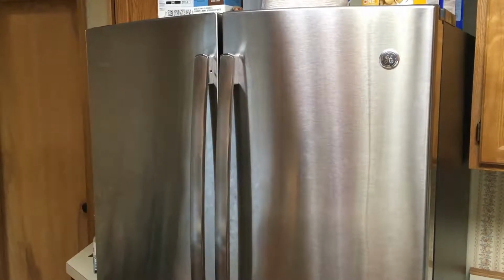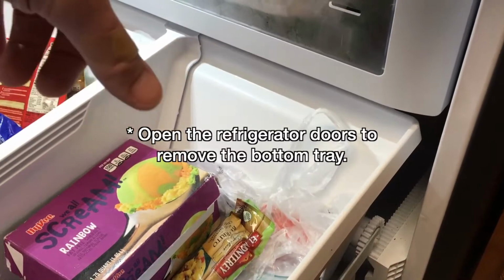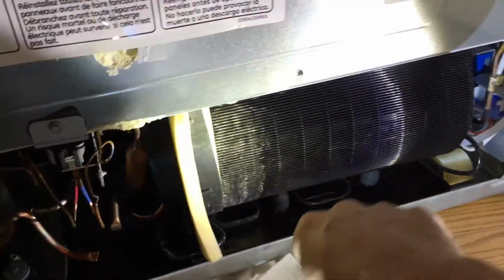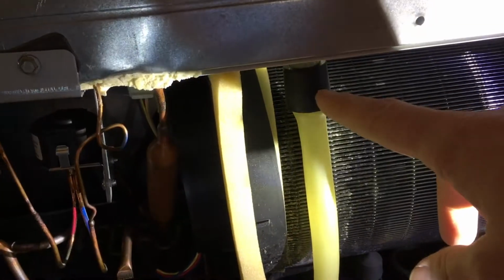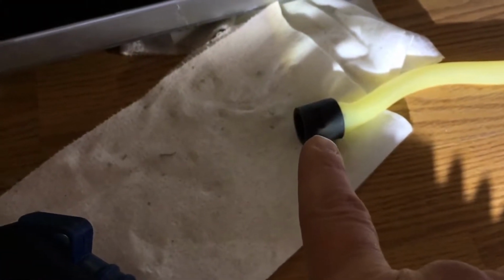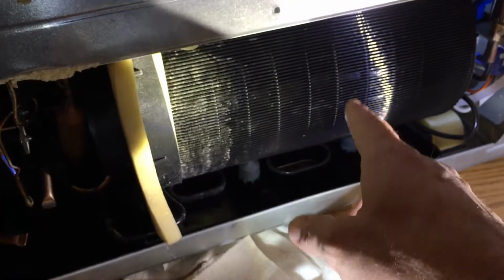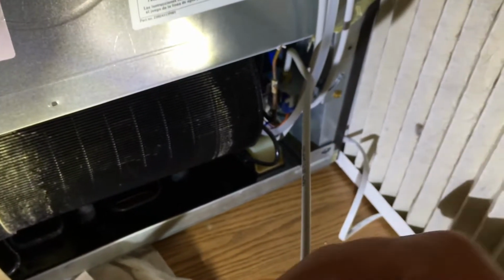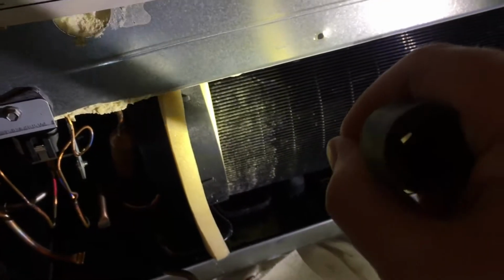Fixing a Drain Clog/Leak on a GE Profile PWE23KSDFSS Refrigerator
In this video, I go over my process for fixing a drain clog/leak on a GE Profile counter depth bottom freezer refrigerator (PWE23KSDFSS). This is not a comprehensive repair video. I would not recommend this for anyone who is uncomfortable with working on appliances.

Part: WR01X11006 Refrigerator Check Valve

Commenters have said these models can also be fixed with this video: PYE22KSKBSS, PWE23KMDEES